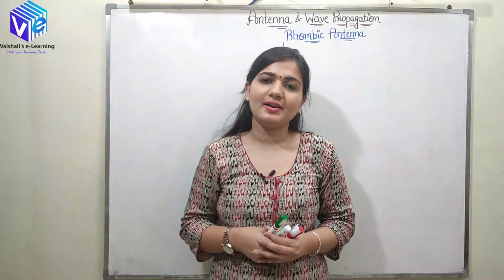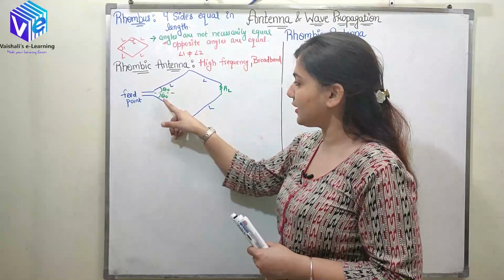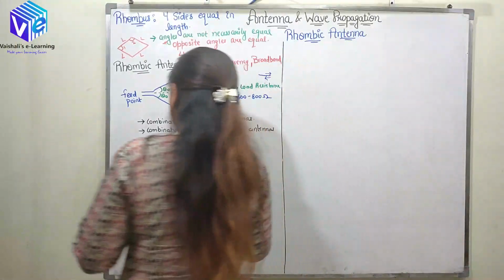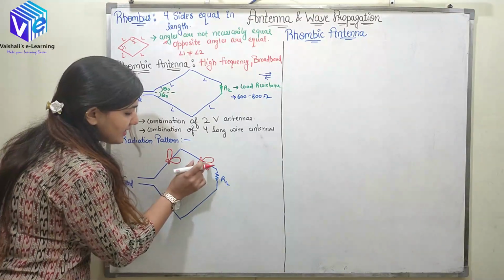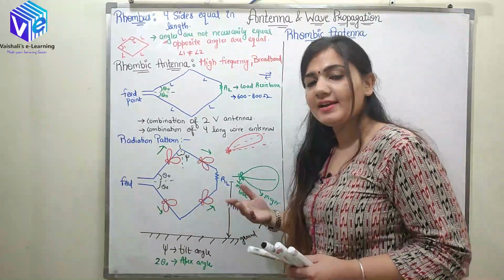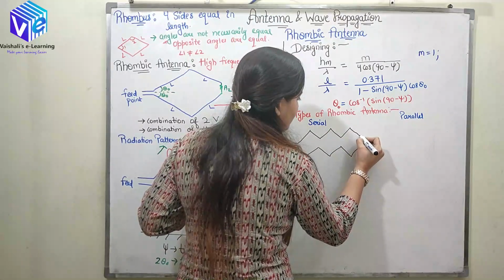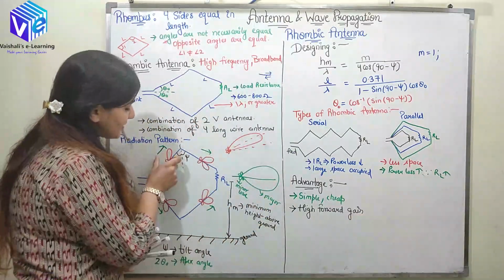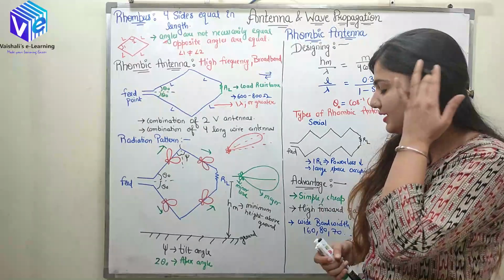Rhombic Antenna | Types of Antenna | Antenna & Wave Propagation | Vaishali Kikan | Lecture 46